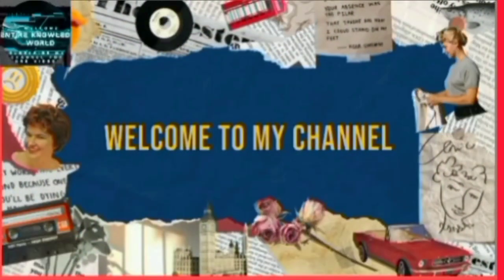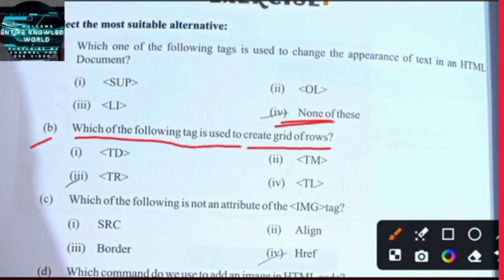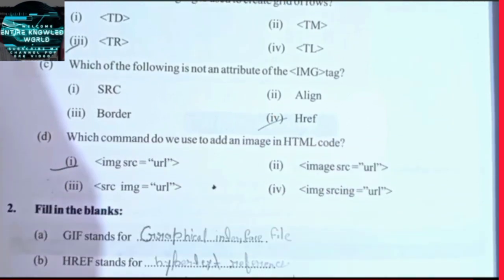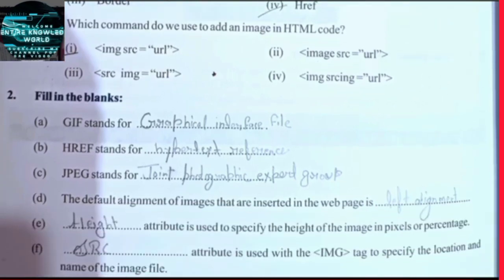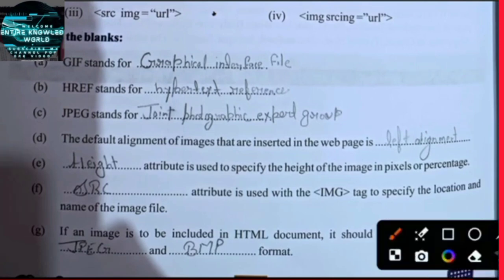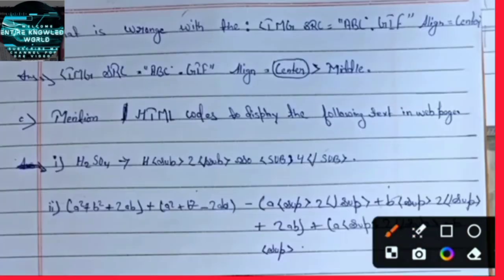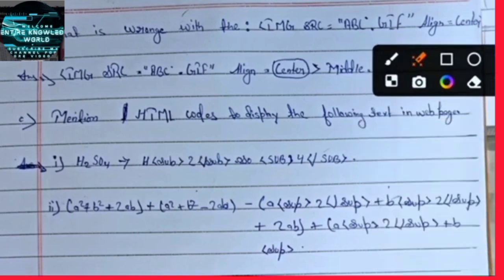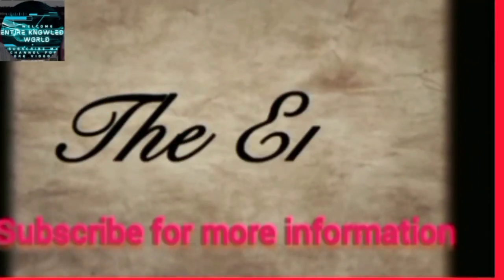More on Tags Class 6 Computer Ch 6 with solution Saraswati Shishu Vidya MandirComputer Class 6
More on Tags Class 6 Computer Ch 6 with solution Saraswati Shishu Vidya Mandir

and Share#formulaeinsheetpackage
What's HTML

SarswatiShishu Vidya Mandir

SarswatiShishu Mandir